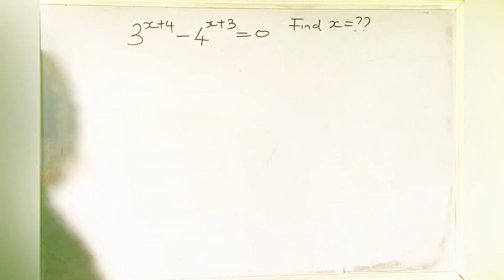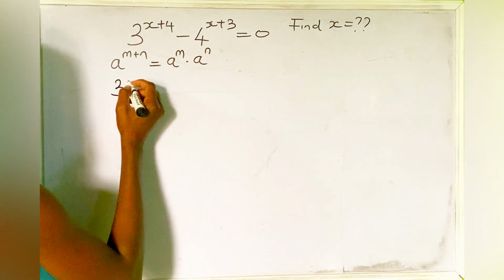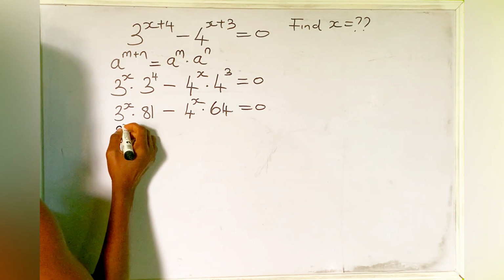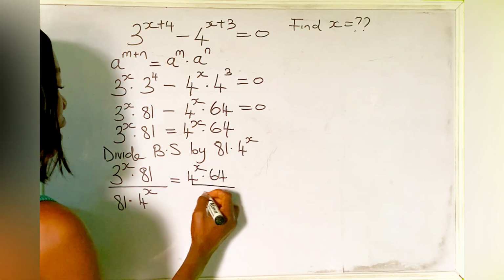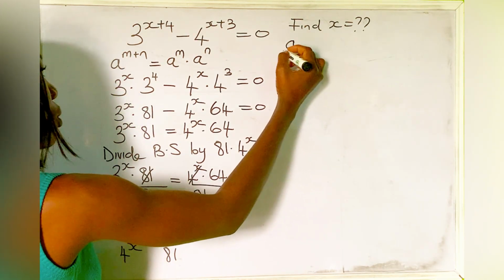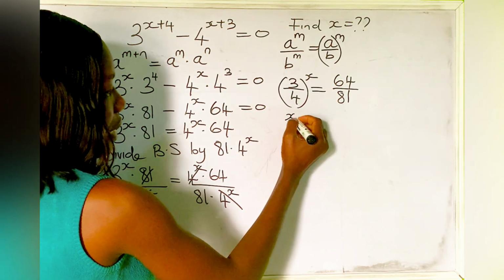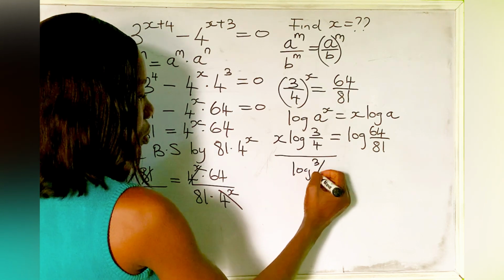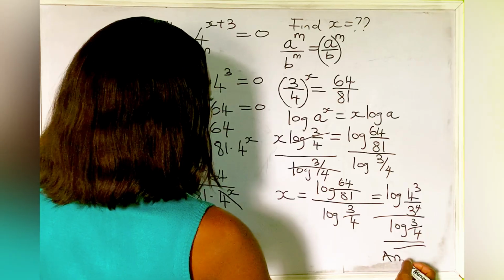USA| I Solved a really interesting University Algebra Math Olympiad Question| Many Failed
Hello friends

Join me let’s solve this really interesting and nice Math Olympiad Question together!
In this video, I solved a Math Olympiad Algebra Exponential question using a clear step by step method to explain how to solve for the value x.
If you enjoy solving this math Olympiad problem with me, kindly give me a thumbs up 👍, drop your comments and share to your friends and family that would find this tutorial helpful!

Ciao❤️☺️🙏